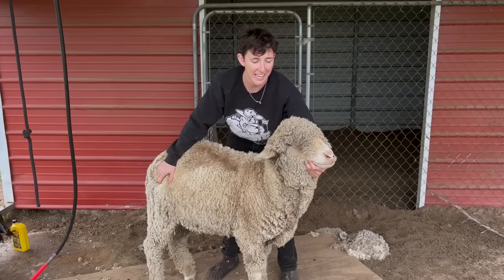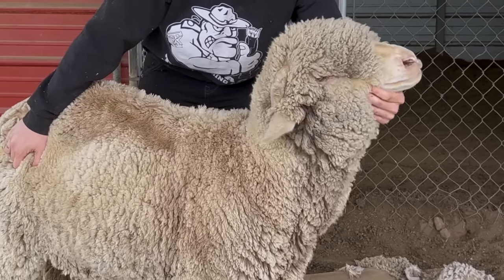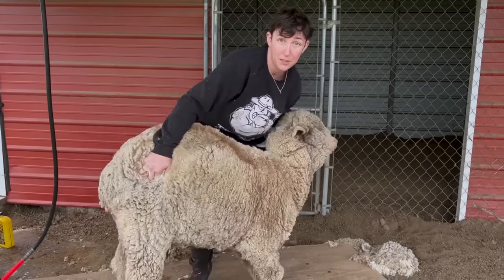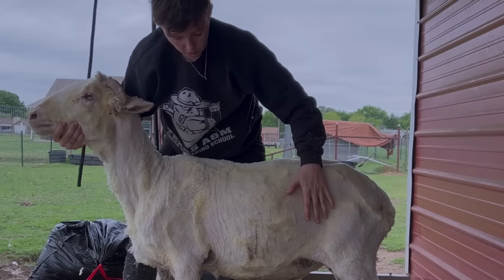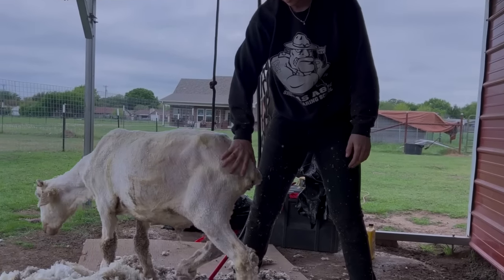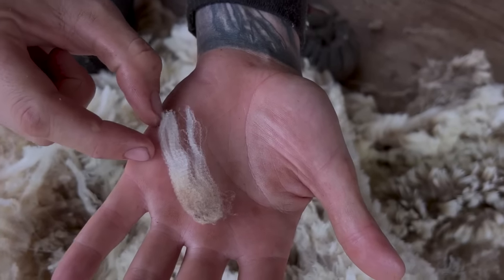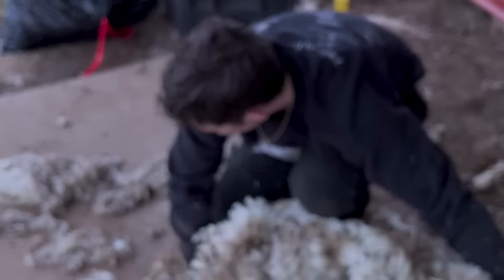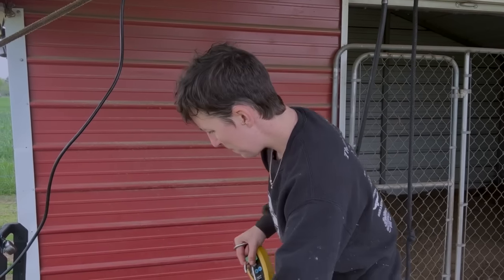Juda The Rambouillet Wether & His Fleece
Juda is a Rambouillet that I've shorn for several years now. They are the most common commercial wool breed in Texas, derived from the Merino breed. Fine wool sheep can be difficult to shear, but typically have quite a bit of flexibility in their bodies, allowing for easy maneuvering in a shearer's arms.

0:00 Intro
1:17 Shearing
8:36 After Shearing View
9:16 Wool Staple
10:05 Weight